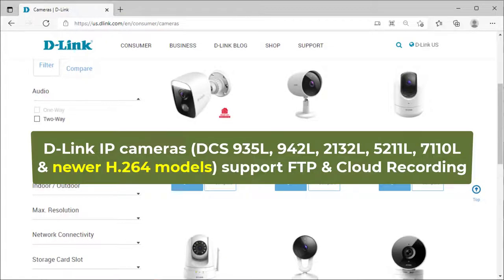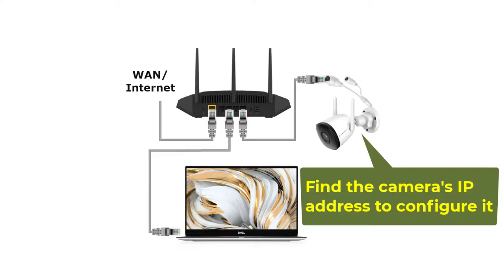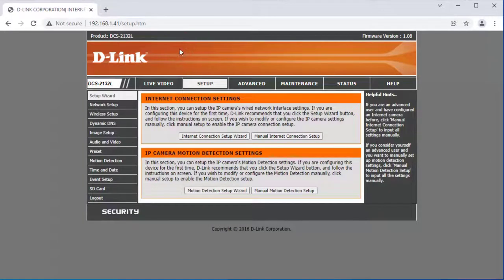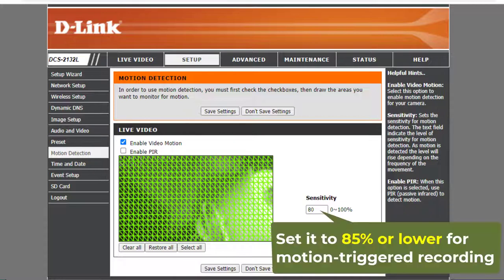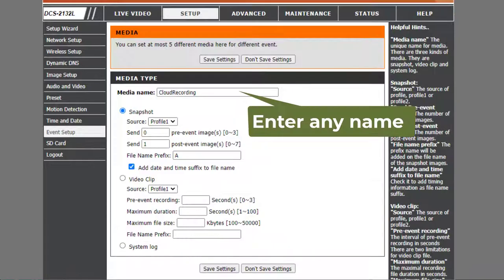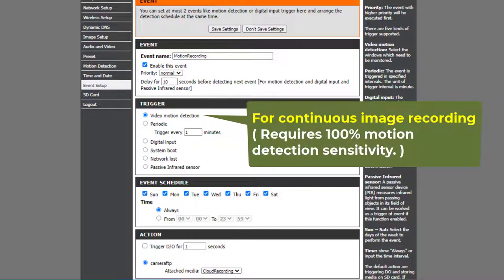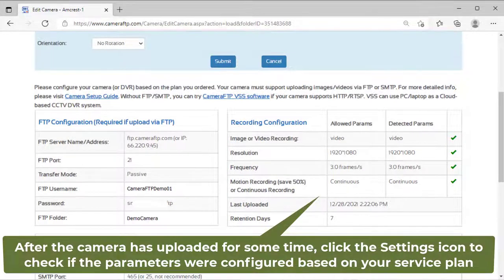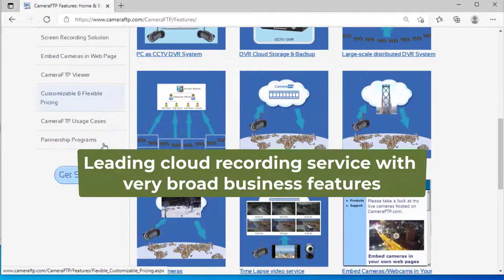How To Configure D-Link IP Cameras to Record to FTP Server/Cloud Storage. Step-by-Step Setup Guide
D-Link IP cameras support FTP and cloud recording. In this video, we will show you how to configure D-Link IP cameras (DCS 935L, 942L, 2132L, 5211L, 7110L and later H.264 models) to upload footage to a cloud FTP server.  These cameras support uploading both video clips and image snapshots.

First, create an account on your FTP server.  We will use CameraFTP as an example. For a different FTP server, you just need to change the FTP server name.

Now you need to find the camera's IP address. Please make sure your PC and the camera are connected to the same network. You can use the manufacturer's setup program to find the camera's IP address. You can also use CameraFTP's VSS software to find it.

Launch a web browser and connect to the camera at the IP address, then log in. It will display the live view screen. Click Setup, it will display the main setup interface. You need to configure the following settings:

(1) Video or image parameters.
Click Audio and Video, then set the video resolution, frame rate and bit rate. You only need to do it for Video Profile 1.
 The video resolution applies to both video and image recording. Click Save Settings

If you use CameraFTP service, then the parameters should not exceed your service plan parameters.

(2) Motion Detection settings.
Click Motion Detection, enable it, then set the motion sensitivity and draw a motion detection area. Click Save Settings.

For motion-triggered recording, please set motion sensitivity to 85% or lower. For continuous recording, please set it to 100%.

(3) FTP settings.
Click Event Setup, click Add in the server section, then enter a server name. It can be any name. Select FTP, then enter the FTP account info from the Camera settings page on CameraFTP.com. Click Test to test the FTP settings. If it works, then click Save Settings.

(4) Media Settings.
Click Add in the Media section, then enter a media name. It can be any name.
For image recording, select Snapshot.
For video recording, select Video Clip.
Click Save Settings.

(5) Event Settings.
Click Add in the Event section, then enter an event name. It can be any name. Enable this event.

For image recording, set the delay seconds based on your service plans' upload frequency. For example, the interval is 10 seconds if the upload frequency is 1 image/10 seconds.

Select "video motion detection" for both motion and continuous recording. Please note continuous recording is achieved with 100% motion sensitivity.

For video recording, set the delay seconds to the video clip length. For motion recording, select "video motion detection"; for continuous recording, select Periodic and trigger every 1 minute, or you can also select "video motion detection" with 100% motion sensitivity.

For the event schedule, usually you want to select Always.
Lastly, for the event Action, select the media name to be uploaded to the FTP server.

That's all. Your camera will upload footage to the FTP server now. You can check the files in the FTP folder to verify whether it is configured correctly.
To view the camera footage, you need to download the files from the FTP server and play them locally. With CameraFTP service, you can install CameraFTP Viewer app for iOS and Android, or simply log in website.

Based in U.S., CameraFTP is a leading Cloud Recording service provider with very broad business features.

CameraFTP is a division of A leading cloud IT service provider since 2003.